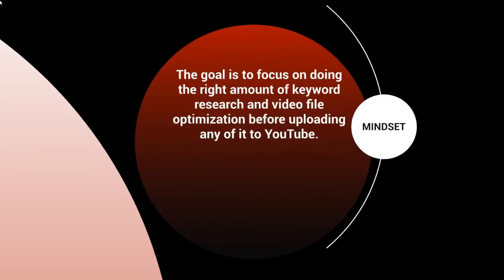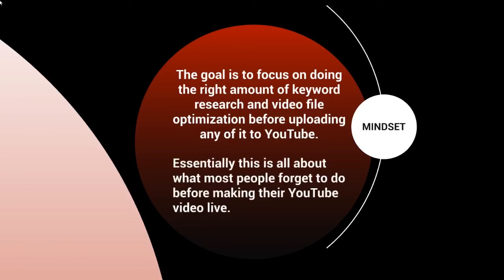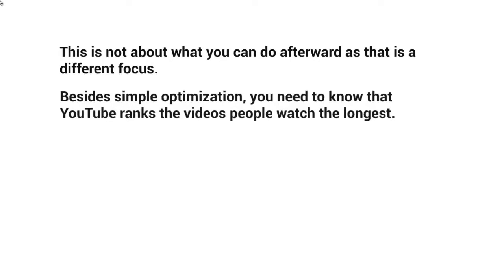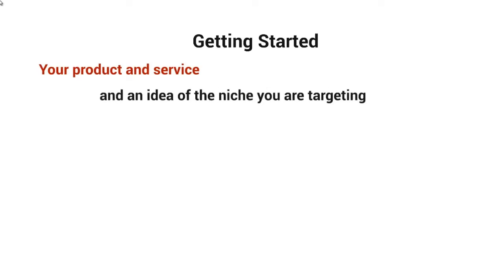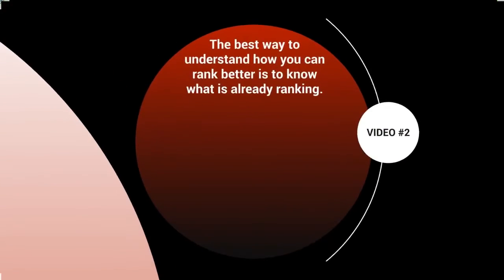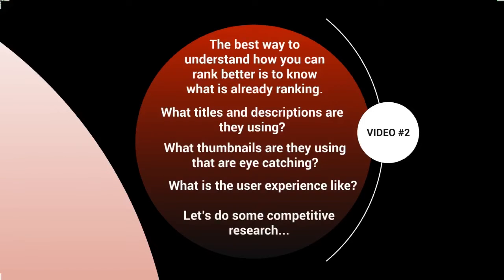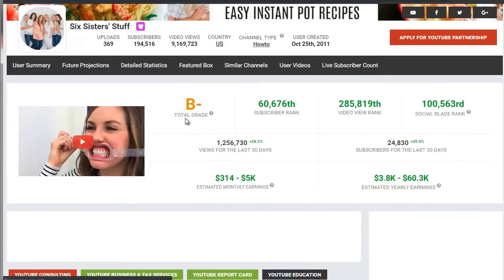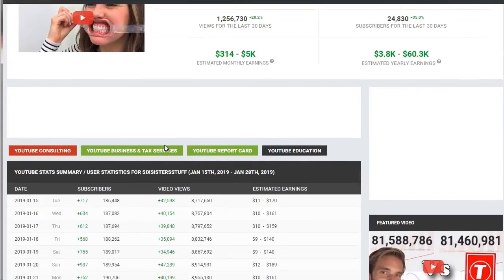How to Earn|1000USD |Monthly |from Youtube |SEO V2